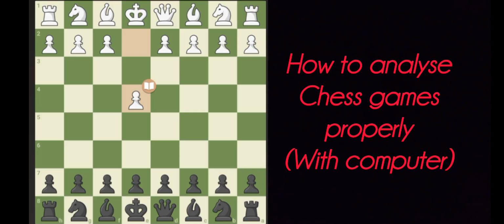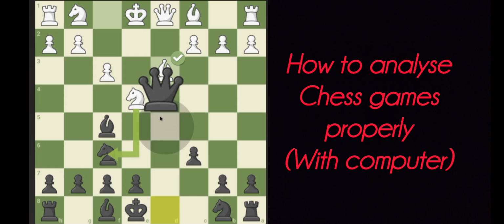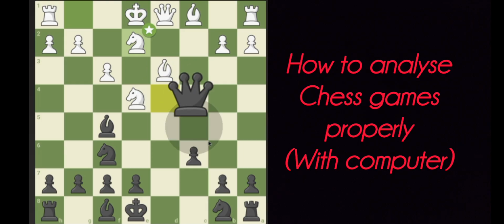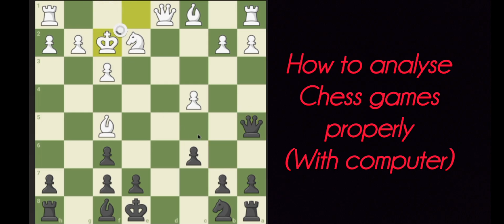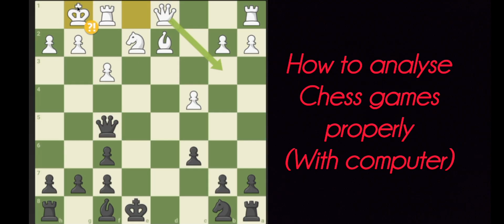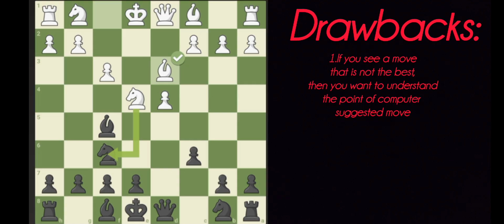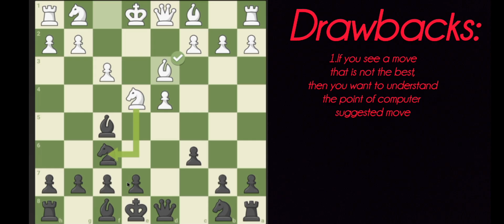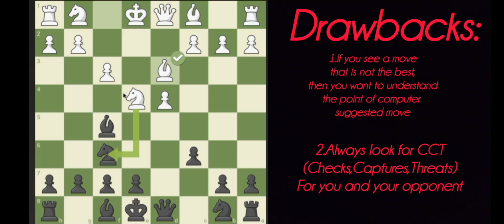How to analyse chess games properly(Part 2)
Details:
Explaint about anlysing with chess engine